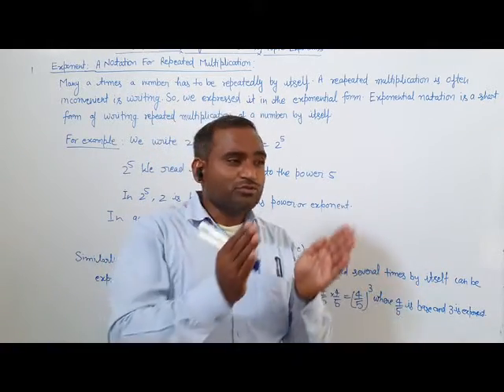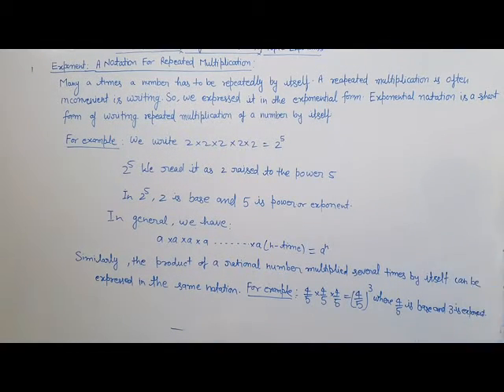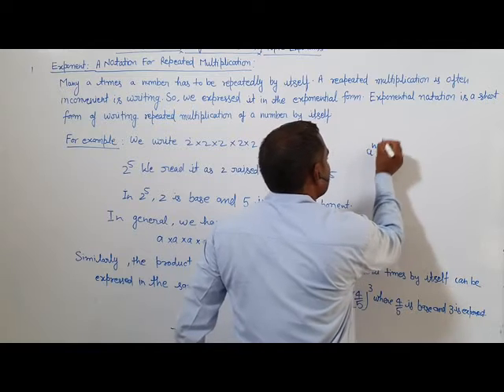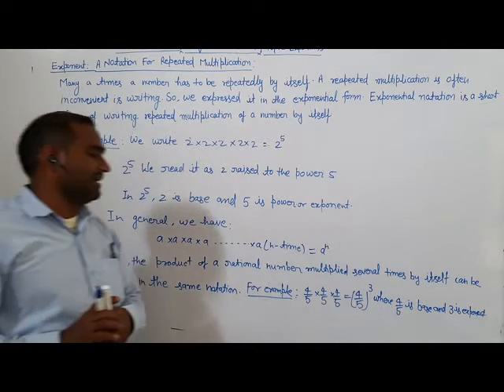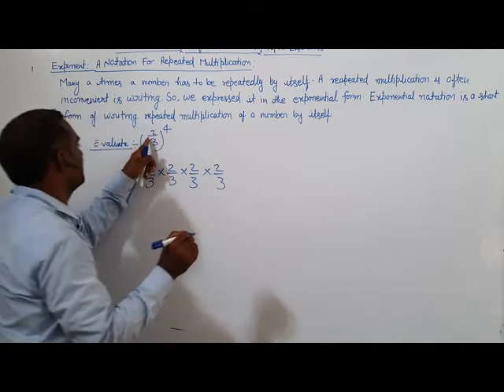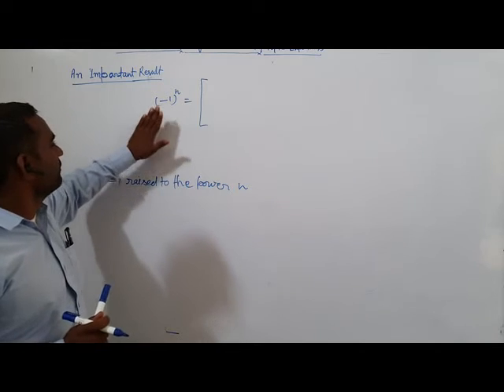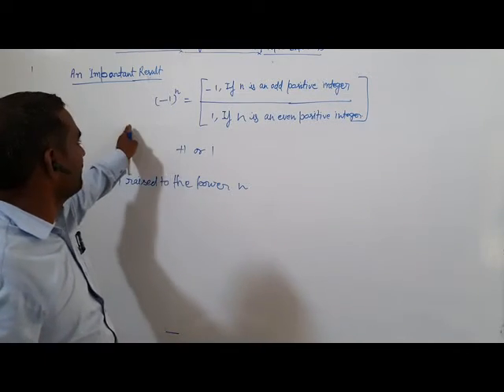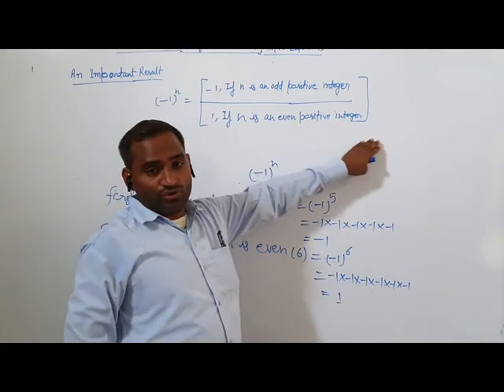Math Exponents for class 7th & 8th part 1